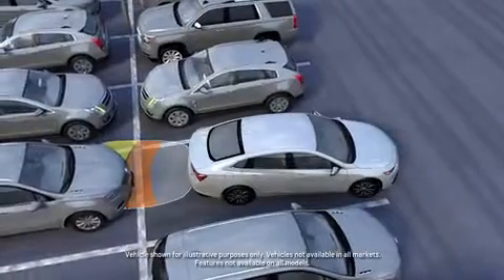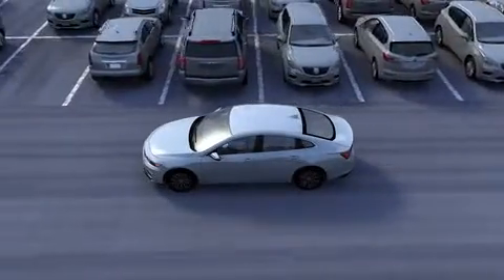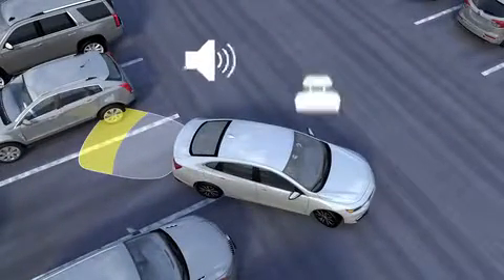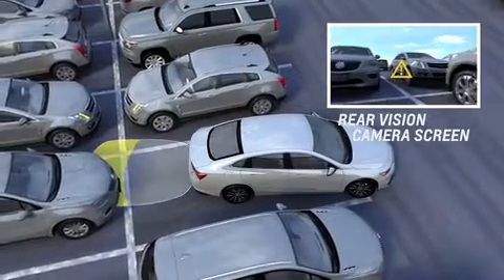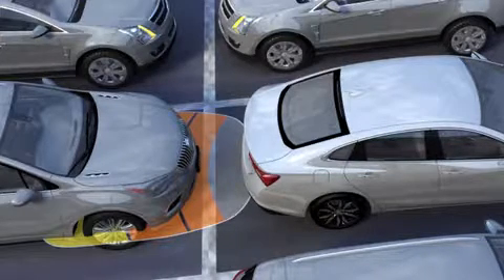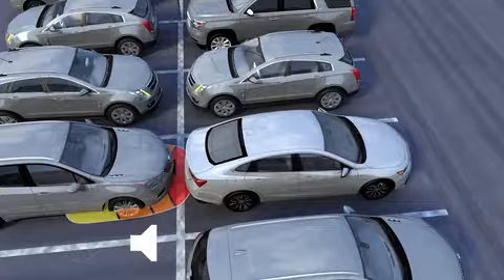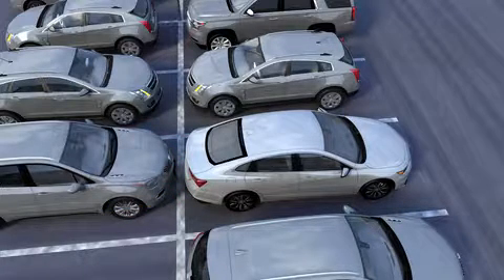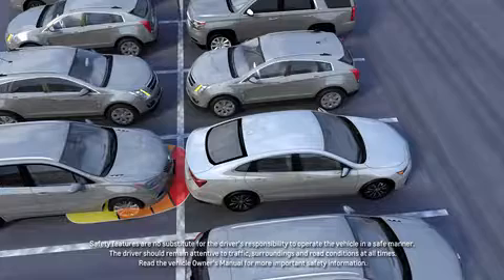Rear Ultrasonic Park Assist